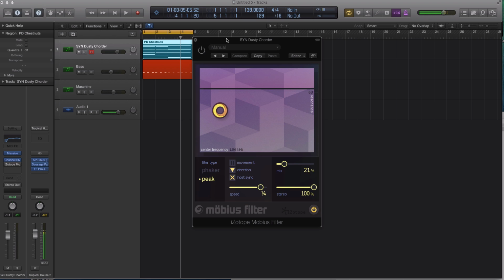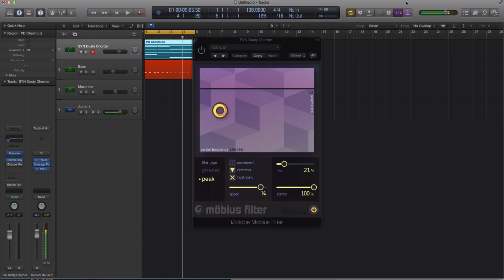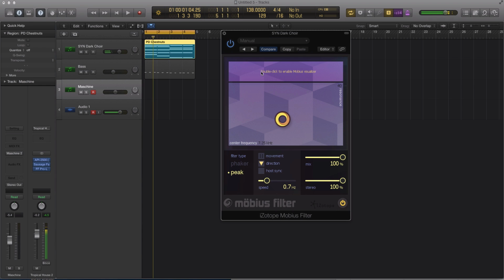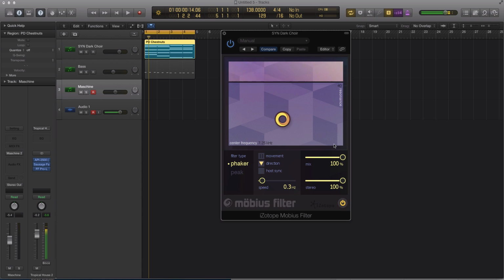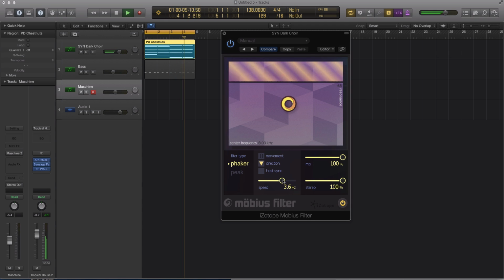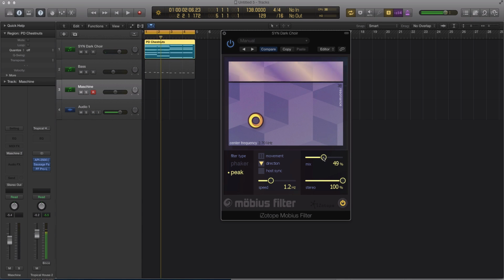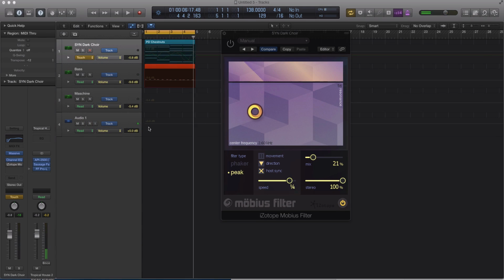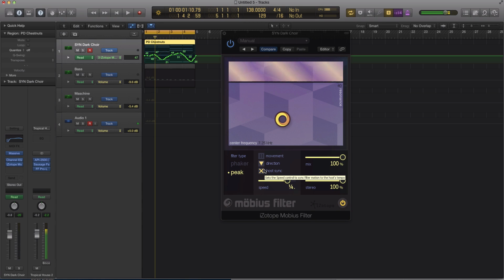Izotope Mobius Filter First Look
In this video, Echo Sound Works goes over a new filter plugin by Izotope called Mobius Filter. Based on the Shepard Tone Effect, Mobius is capable of doing some pretty cool things!